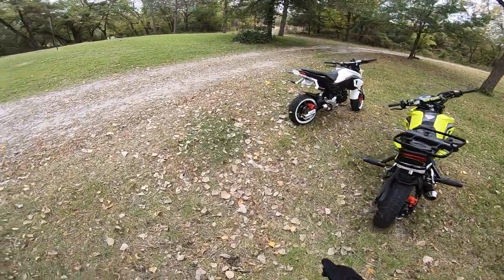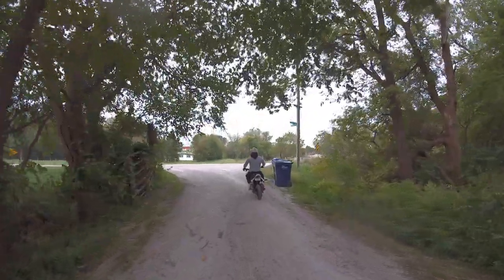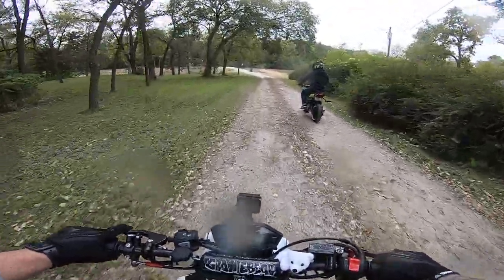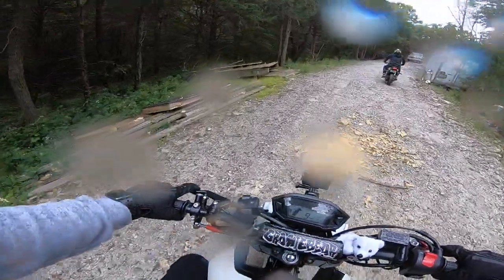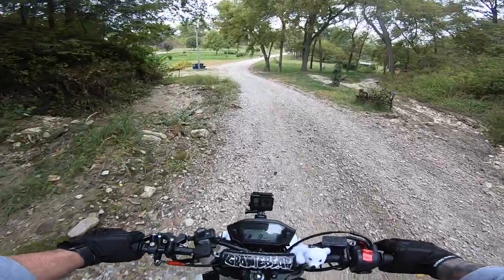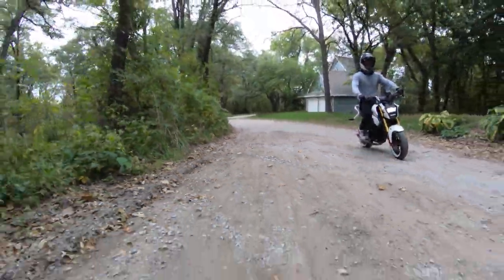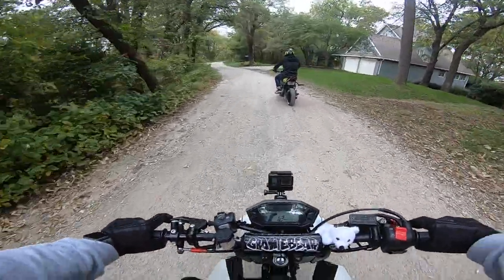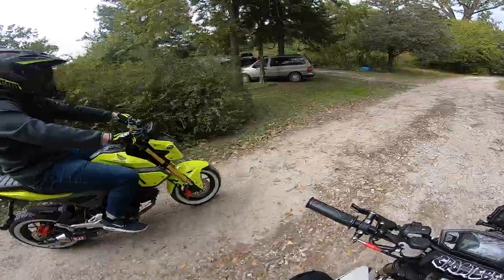Grom Ventures Ep. 106 Caught TRESPASSING! | Cabin Exploring | Get Bent Design!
Send me fan mail:
540611
Omaha Nebraska
68154

Vest: Icon Stryker Field Armor Vest

FAQ
-My Bike: 2017 Honda Grom
-How do we communicate?
Sena headset.

 If you read this far: YEET

*Must have written permission for the use of any of Gromie Bears content*